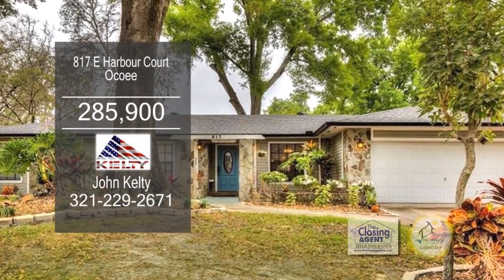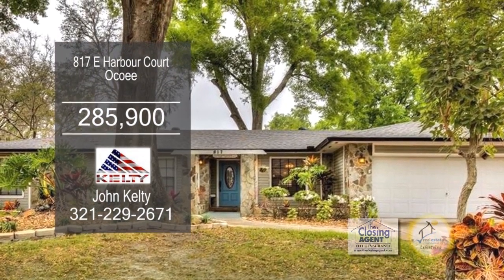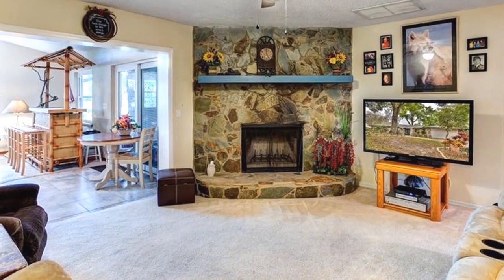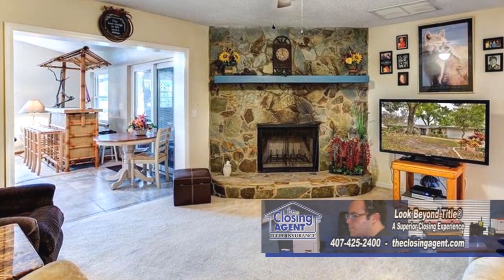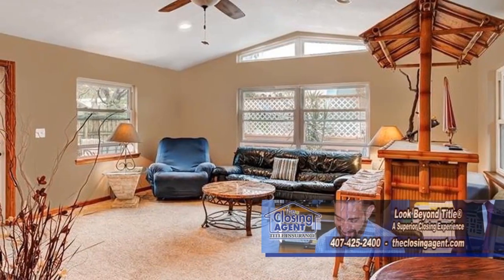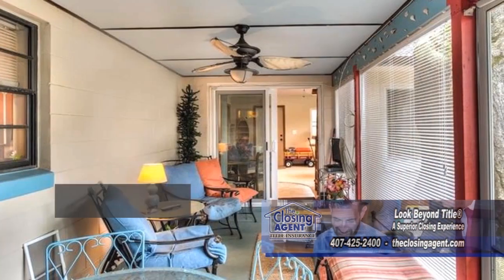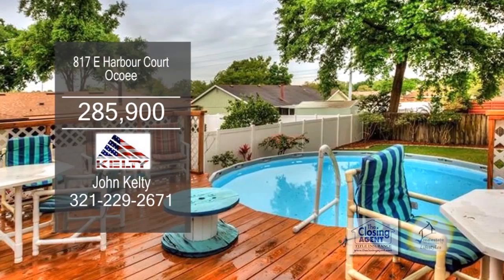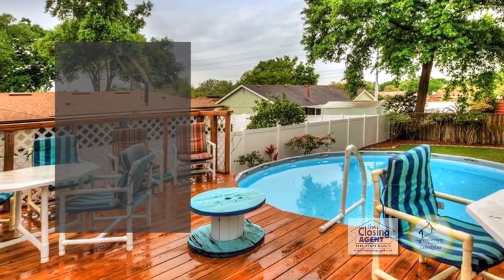817 E Harbour Court John Kelty Real Estate Showcase TV Lifestyles